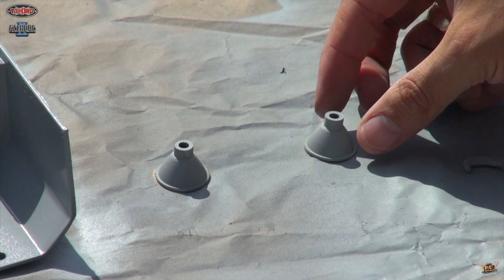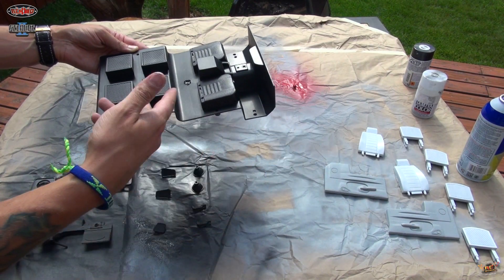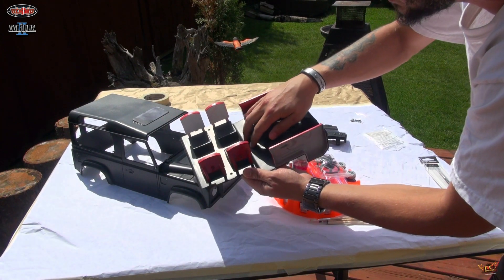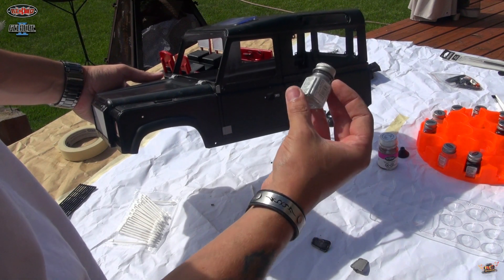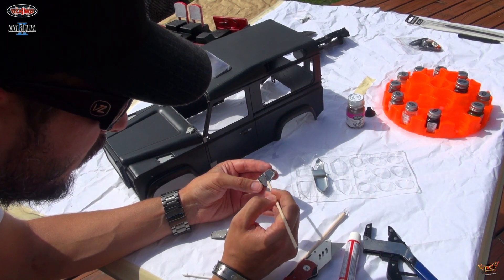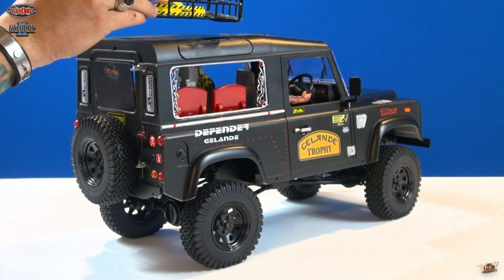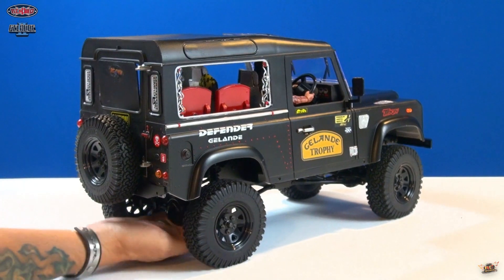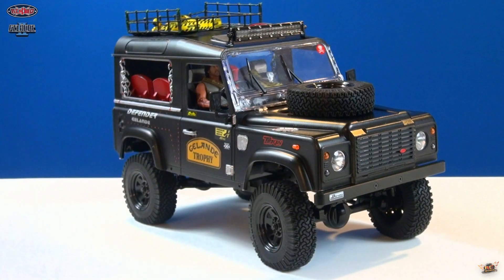RC ADVENTURES - RC4WD Gelände II 4x4 Truck Kit w/Defender D90 Body Set - Build Video (PT5)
Here is some iNFO about this Radio Controlled Truck Kit, PUT YOURSELF on the WAiT List! In this video I learn how to do some detail painting. I have always wanted to try it out - and figured this would be a perfect opportunity to try my luck! I also wanted to try out a different kind of Masking/Skinning of my Gelande 2. Though I am not the first to try this technique, I wanted to give it a test. I think the end result turned out pretty well!   I used "Testers" Enamel paints - used for normal modelling. For my purpose - it seems to work out just fine.

Total Cost for this Particular Rig: Approximately $1200 (You could do it for less)

Kit: 399+ Shipping
ESC & Motor: 240
Servo: 65
Paint & Accessories: 75
Rx Tx: 250
Battery: 70
Punisher Drive Shafts: 80
Spare Tire/Rim: 30
The top cage I used on my rig was hand made, and is not available for sale. Sorry!

I ordered another Rim and Tire for the Spare Tire. It does not come with the truck stock.

From the RC4WD Site:

Experience the versatility and advanced design of the Gelande 2 for yourself. Packed full of capability, the Gelande 2 is ready for any challenging condition. Put your off-road driving to the test and see why the G2 is unmatched in its class!

G2 is built with quality materials and craftsmanship. It can maneuver extreme descents and climbs with ease. The new R3 single speed transmission provides power down to the transfer case and out to the all new Yota II axles.

The core of the G2 is built for the true off-road enthusiast. From customized options to tried and true performance. From emergency and expedition vehicles, to daily drivers and down and dirty off-road rigs. It can pull off many looks and with the endless add-ons offered, you will be able to customize your G2 and have it fit any identity.

The G2 comes with 4 link rear and 3 link front with panhard bar as standard.  The servo is mounted on the chassis out of view for a more scale appearance.

Are you ready for your off-road experience?

Custom Designed for True to Scale Looks
Realistic Aluminum Ladder Frame Chassis
R3 Single Speed Transmission
Center Mounted Realistic 4x4 Transfer Case
Cast Metal Axles with Locked Differentials
3 link front and 4 link rear suspension
1.9 Stamped steel beadlocks w/lug nuts
Super grip dirt grabber tires
Chassis mounted steering servo
Plastic fuel cell receiver box
Dual spring oil filled shock absorbers
All New Hammer Transfer Case
Ratio - 1.47:1 Gears - Wide 32P steel gears Features - 8 bearings, cast casing, hardened gears
All New R3 Single Speed Transmission
Ratios: Pinion/spur 14/64 = 4.57:1 Internal  1.78:1
Gears - Wide steel 32P, Delrin spur, slipper clutch

All New Cast Yota II Axles
Ratio: 15/40 = 2.67:1
Width at hex 180.5mm

G2 Suspension
Double triangulated 4 Link rear suspension.
3 Link front suspension with panhard bar
Shock Absorbers
Dual Spring 80mm Shocks - Can be oil filled

Wheels
Type: 1.9 5 lug Wagon Wheels
Hub: Pin type Width: 25mm
Back spacing: 11mm

Bumpers
Machined billet aluminum, lightweight

G2 Truck Dimensions
Wheels base: 275mm (10.8")
Width: 220mm (8.7")
Height: 254mm (10")
Ground clearance: 55mm (2.2")